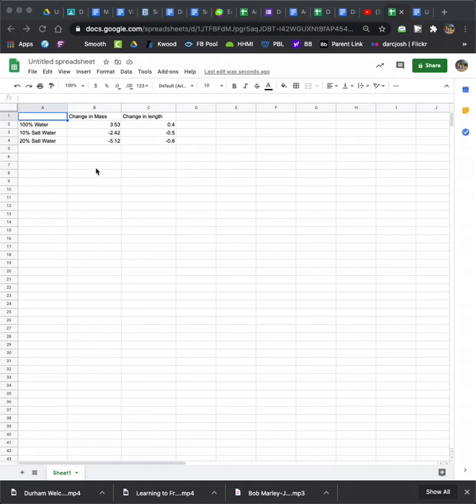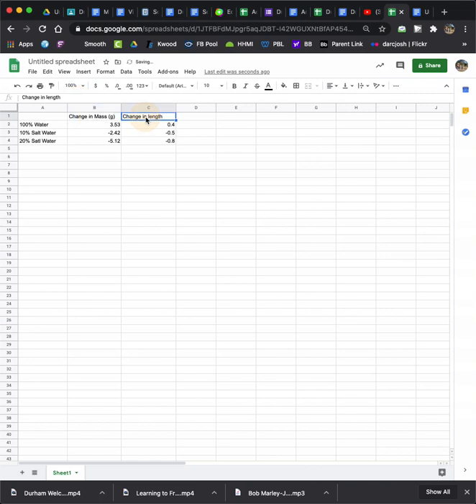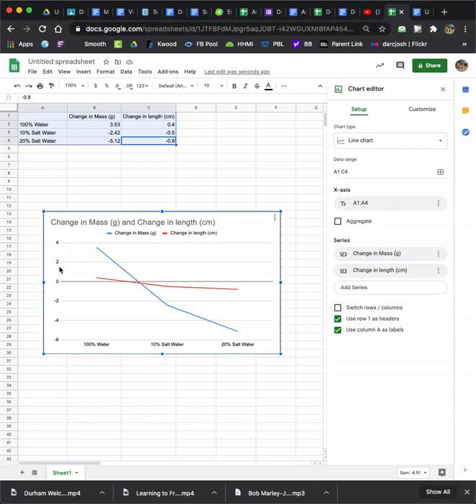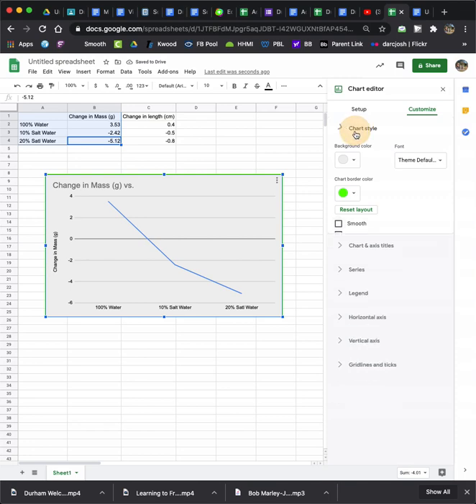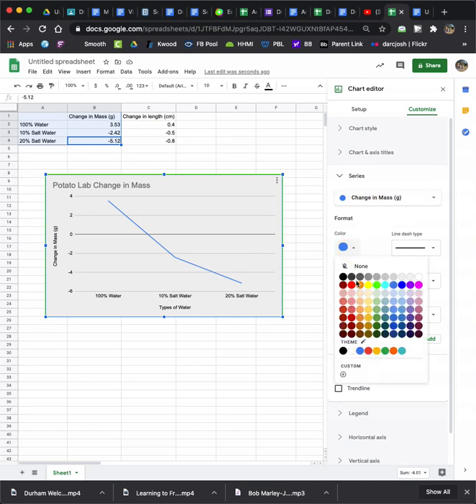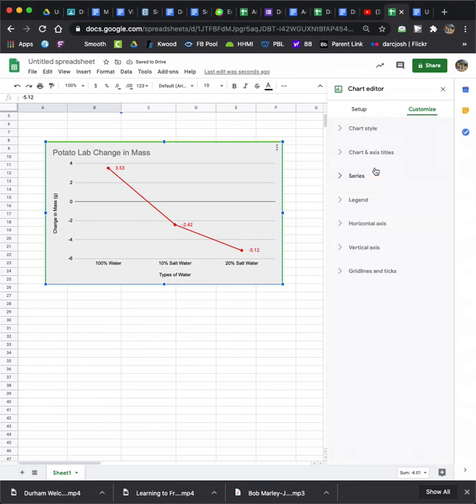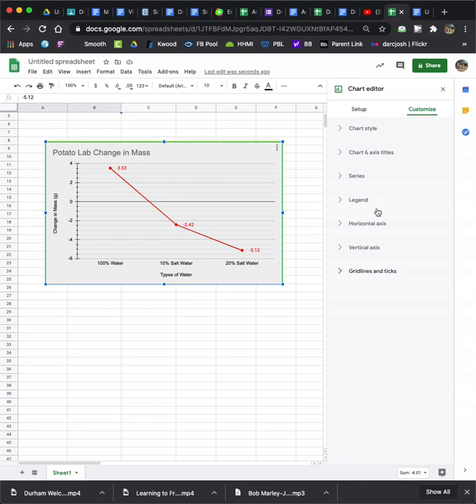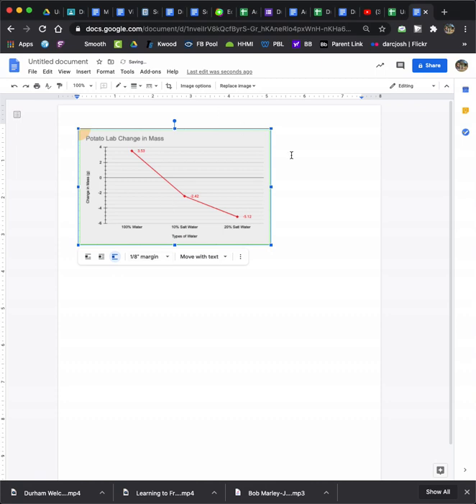How to graph using Google Sheets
This is a quick video showing how to take data from Google Sheets and create a graph to copy and paste into a lab report doc.